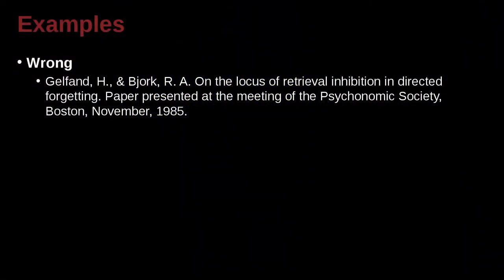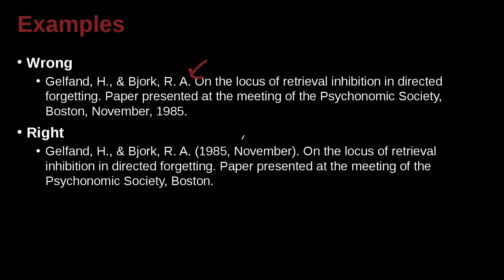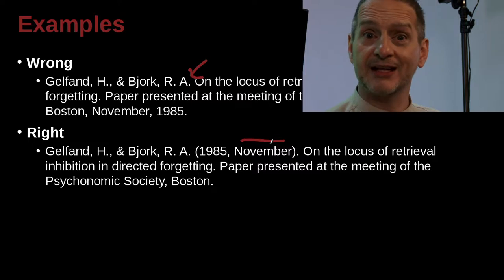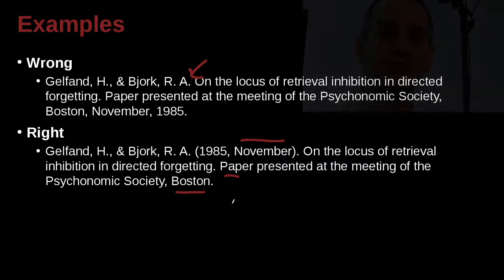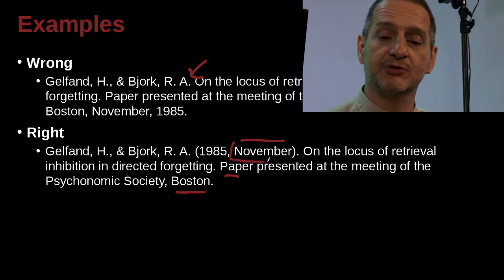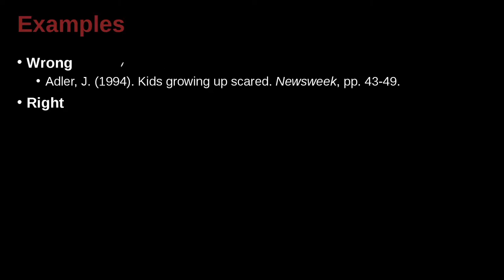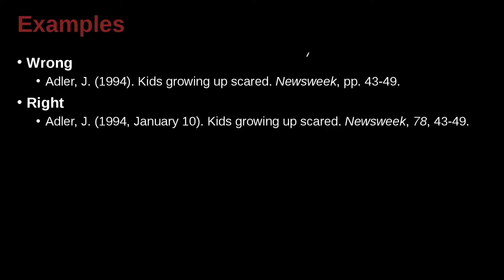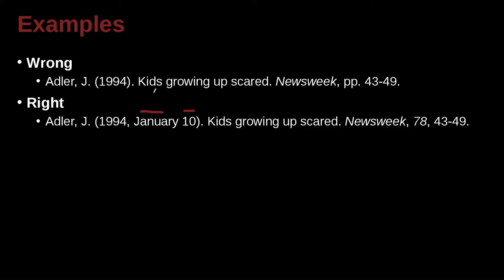Research Writing APA Unit 9.16 Practice Sentences 4 NG